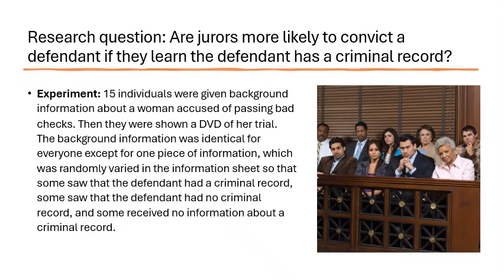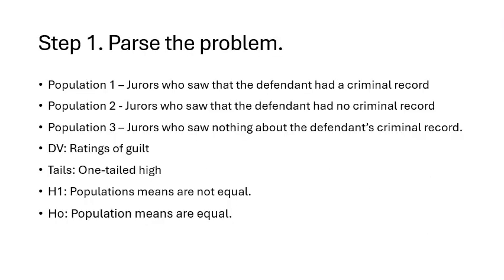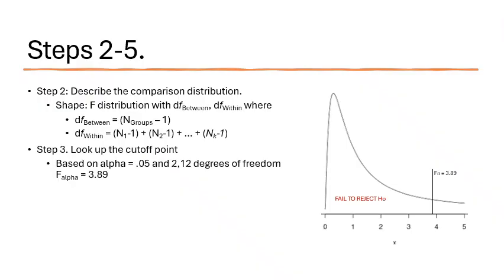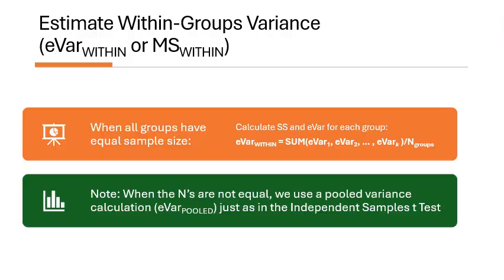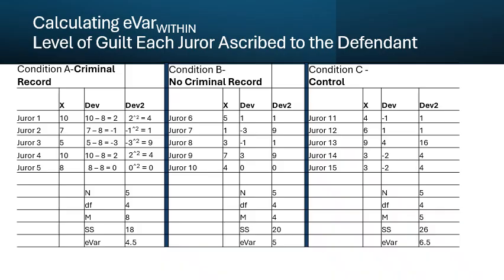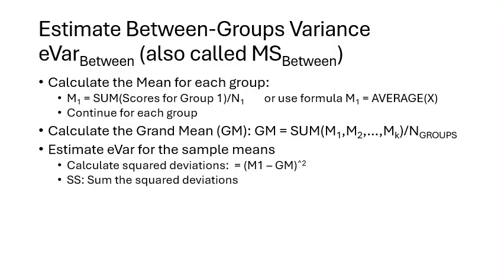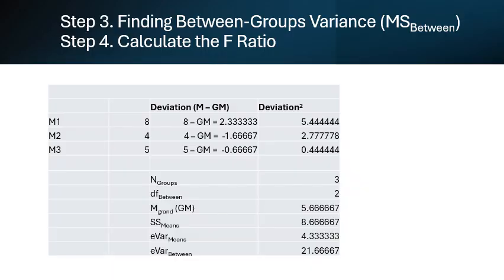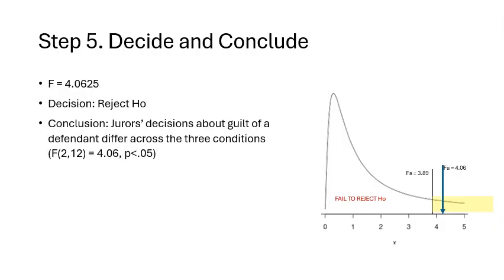09B, Calculating ANOVA